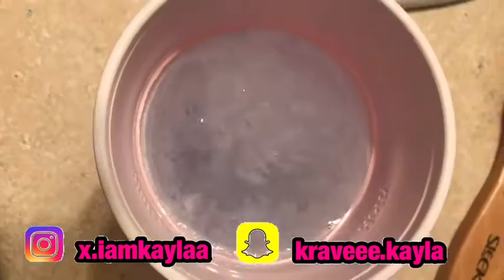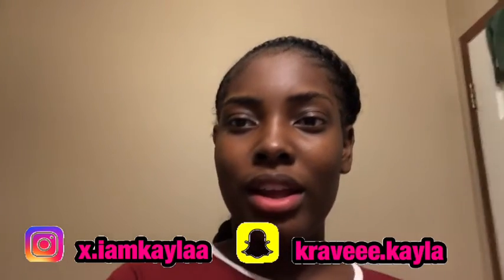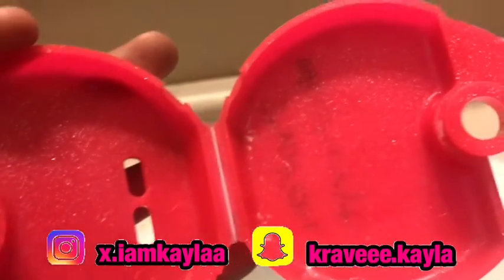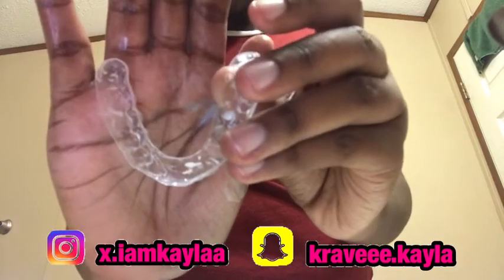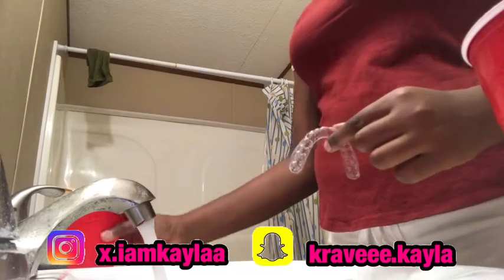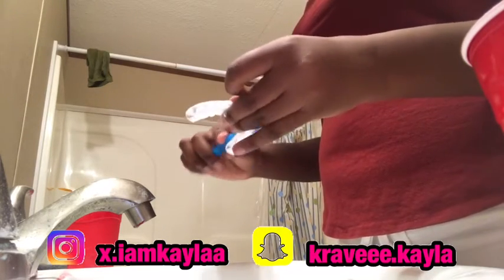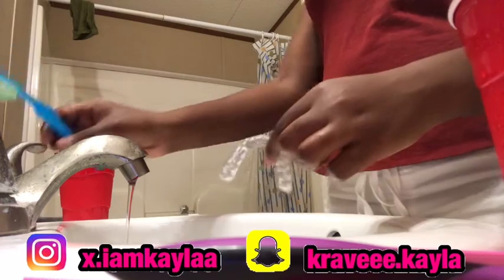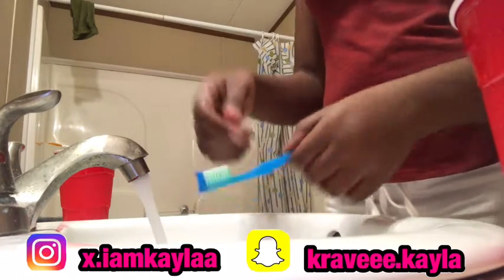HOW TO CLEAN YOUR RETAINER